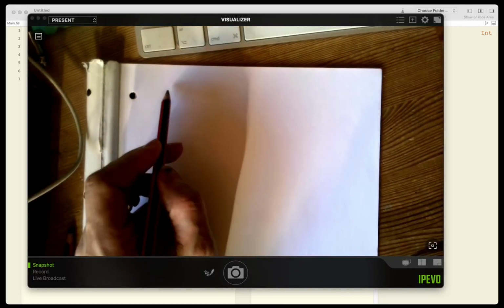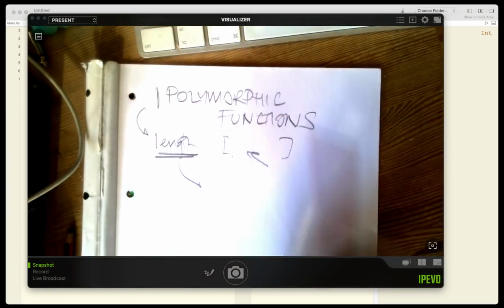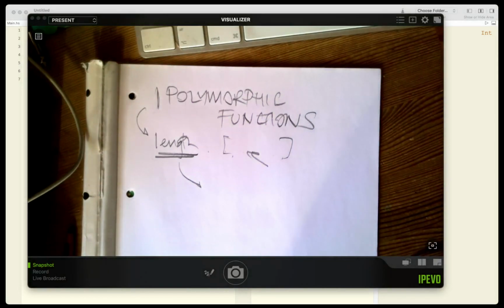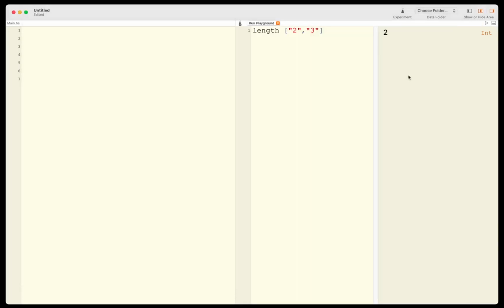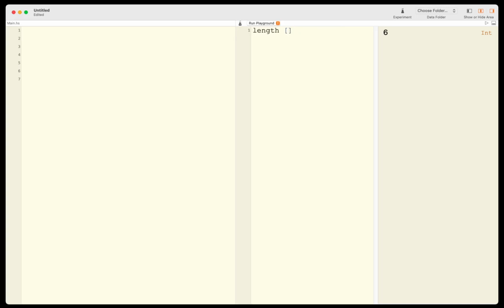[FP] notesFP4c - Polymorphic functions